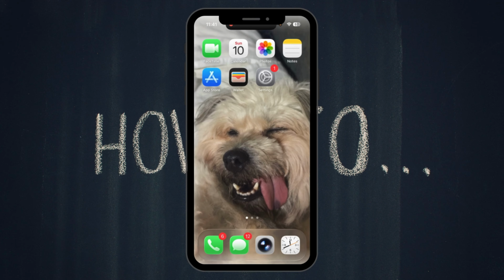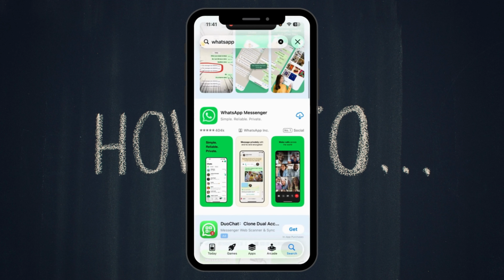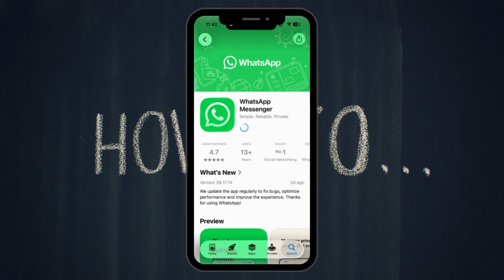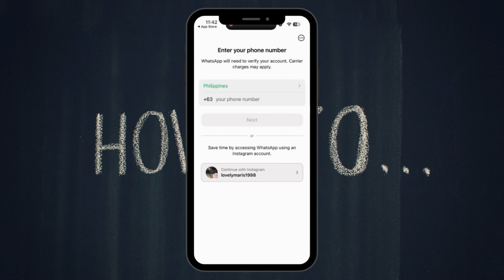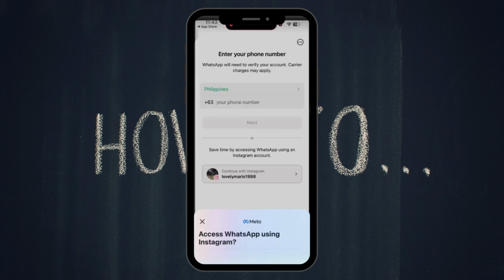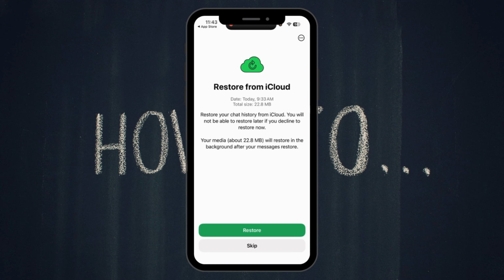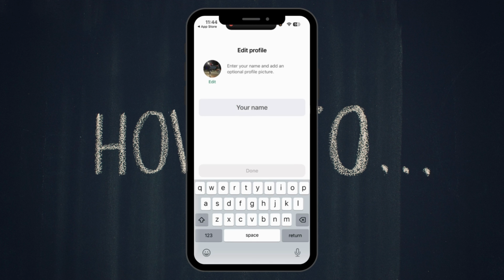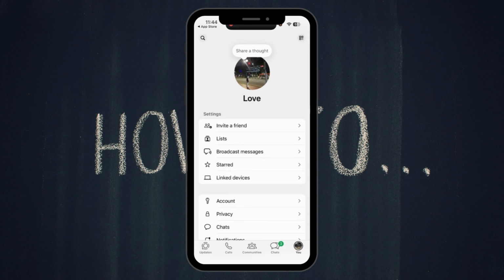How to Install WhatsApp on iPhone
How to install WhatsApp on iPhone step by step. This tutorial shows how to download and set up WhatsApp on your iPhone easily using the App Store.
Learn how to install WhatsApp, verify your number, and start chatting in just a few minutes.

In this beginner-friendly guide, you’ll see the complete WhatsApp installation process for iPhone users.

📌 What you’ll learn:
• How to download WhatsApp from the App Store
• How to set up and verify your phone number
• How to restore chats during setup
• How to adjust basic WhatsApp settings
• Common WhatsApp installation issues and fixes

This step-by-step tutorial works for all modern iPhone models and iOS versions.